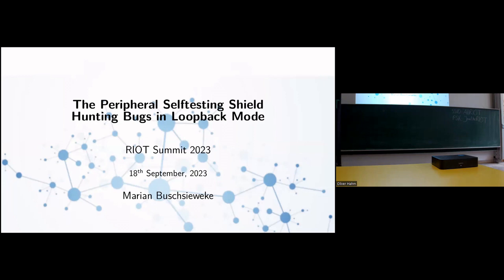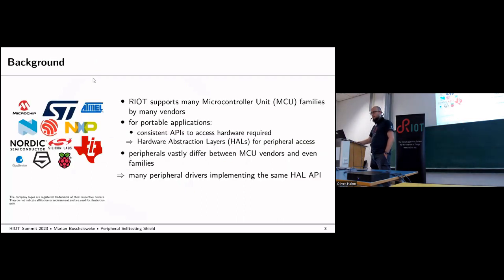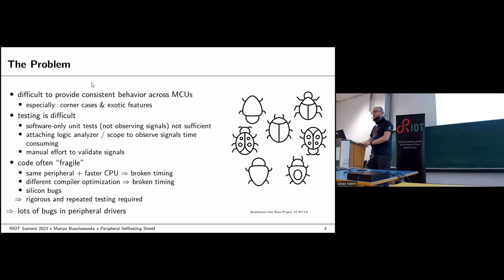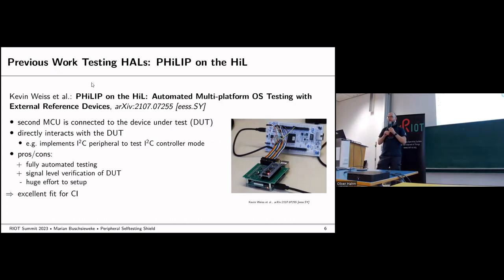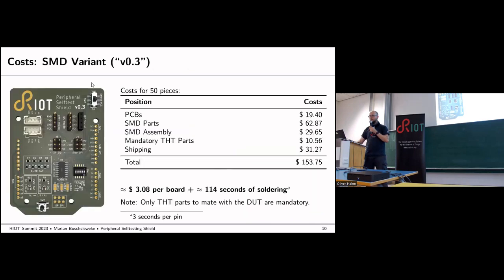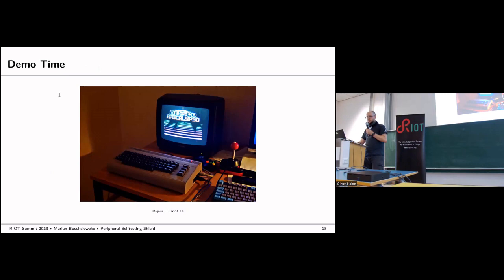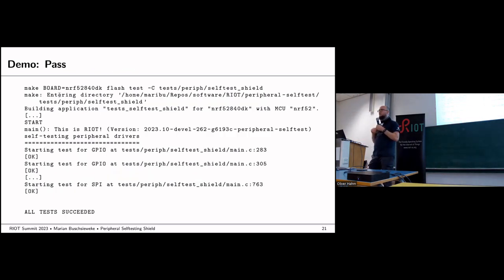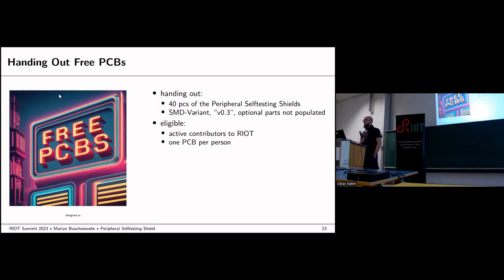RIOT Summit 2023, System "The Peripheral Selftesting Shield"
Marian Buschsieweke, Otto-von-Guericke-University